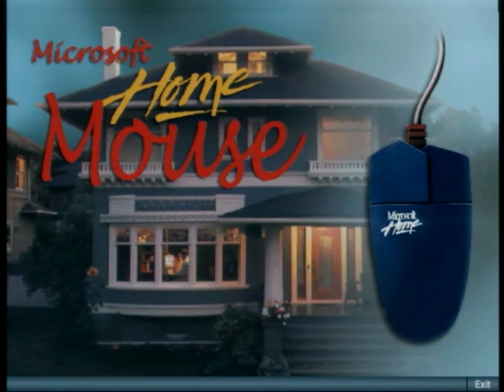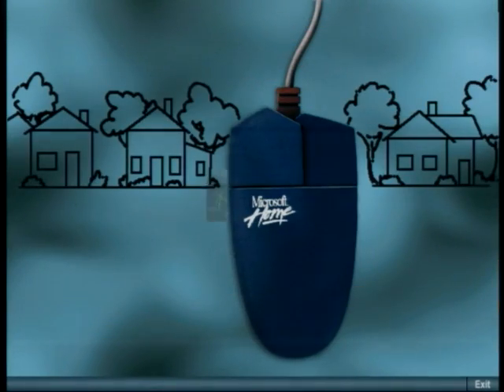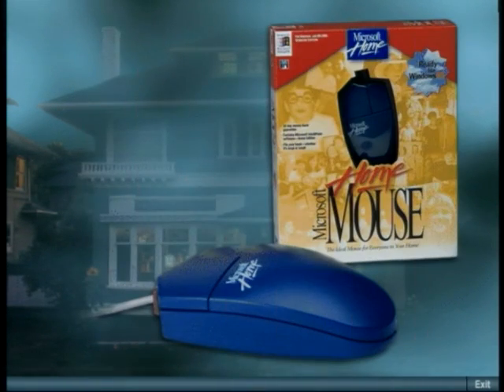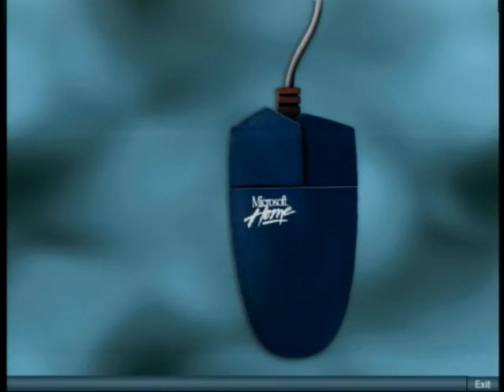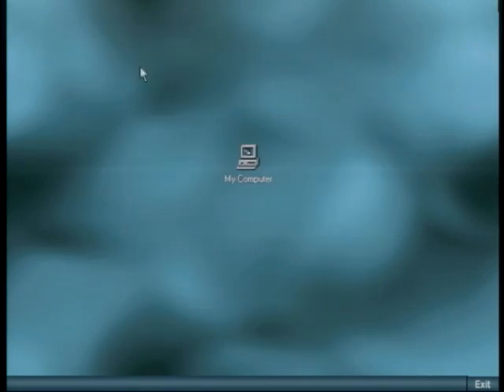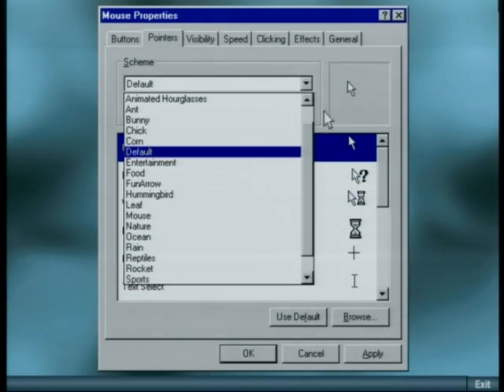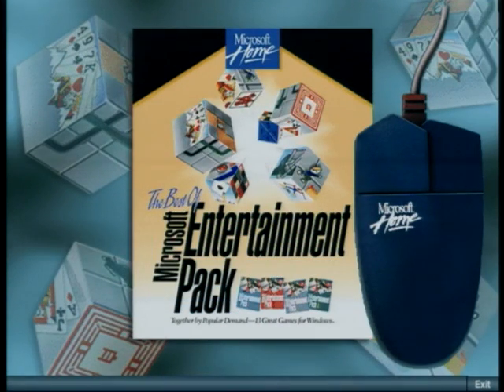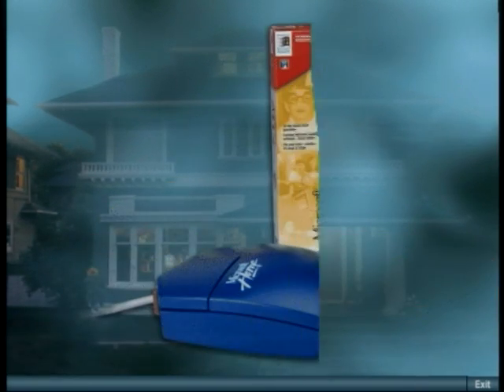Microsoft Home Mouse Ad (1995)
This was captured from the 1995 Microsoft Home CD Sampler. I personally wouldn't mind one of these just for collection's sake.